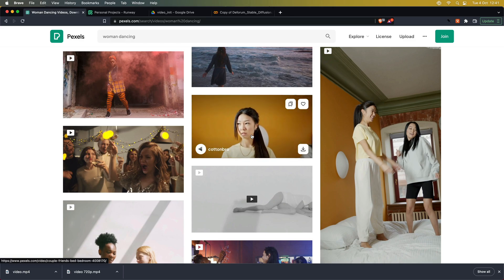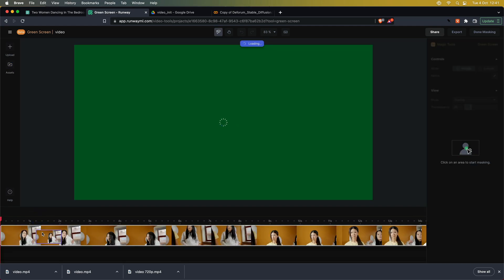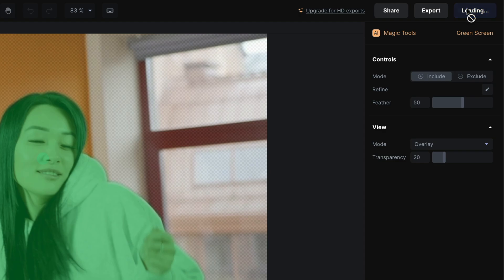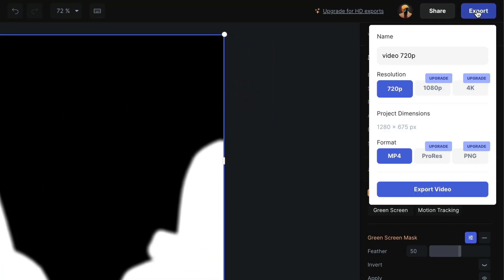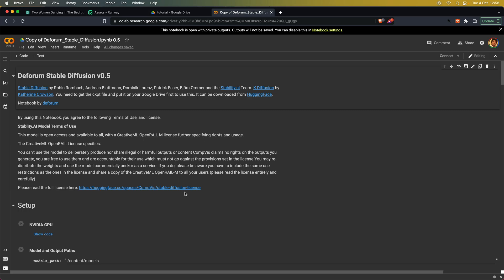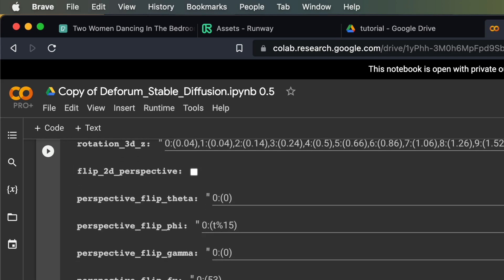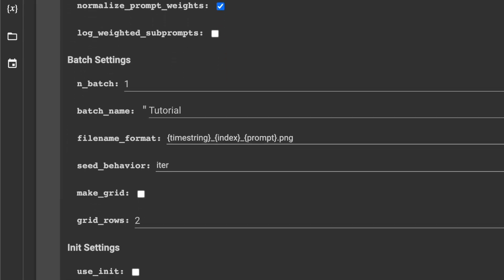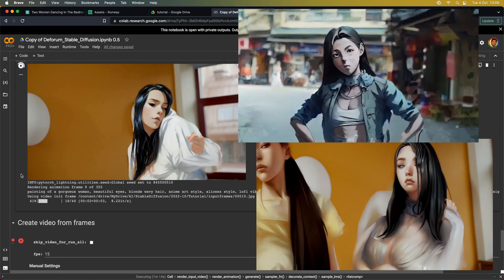VIDEO ROTOSCOPING WITH STABLE DIFFUSION?! How to create AI Video Input Masks for Deforum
Stable diffusion? Nah, that's the scramble suit from the 2006 adaptation of "A Scanner Darkly". Or is it? In this tutorial we're taking a look at how to generate video input masks to only diffuse parts of a video frame that we want to create a rotoscope effect. For this to work you're going to need two things:

2. A Google account to access Google Drive and Google Colab (optional if you run the Deforum Stable Diffusion notebook local or with another cloud hosting service)

SOCIAL MEDIA LINKS!